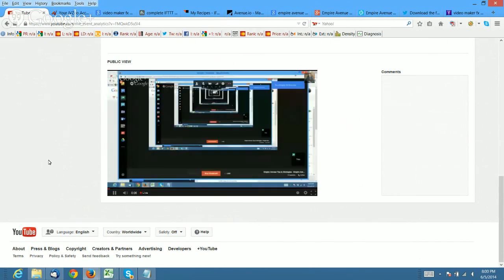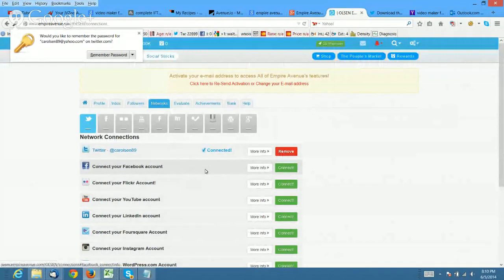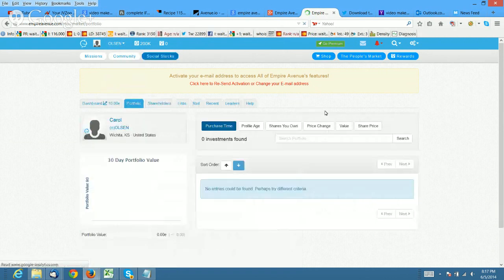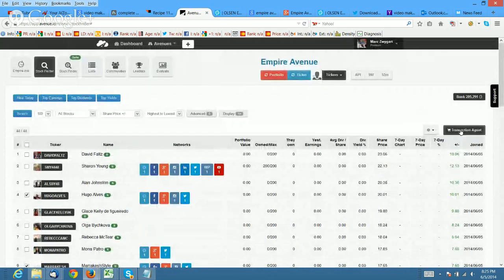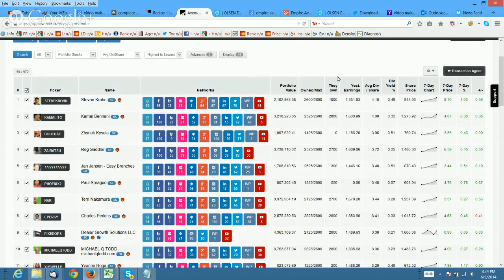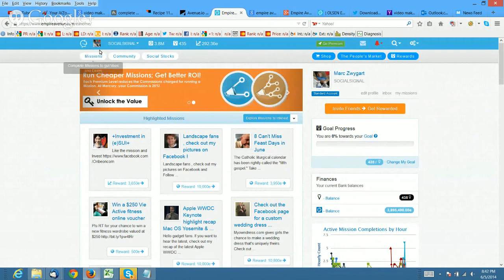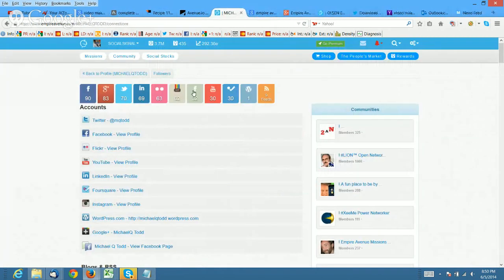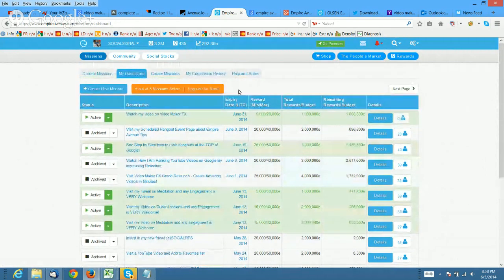Empire Avenue Tips & Strategies - Empire Avenue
Empire Avenue Tips and Strategies.  Not just an Empire Avenue Tutorial! Empire Avenue is a great tool for networking with other social media minded people as well as creating social signals for your content.

00:01 Introduction to Empire Avenue
05:00  Empire Avenue Account Creation
15:00  Empire Avenue Strategies for Investing
25:00  Setting Up IFTTT For Empire Avenue
40:00  Empire Avenue Tips and Tools

We will discuss creating an account from the ground up, strategies for increasing your wealth, missions, management tools and maybe a few other tips and tricks.

We will discuss a few different empire avenue strategies based on whether you have a new empire avenue account, existing empire avenue account and if you should choose to purchase the empire avenue leader package.

Tools
Empire Avenue Signup

Empire Avenue Tools
Buying Tool

You can see more Empire Avenue tips and How To Use Empire Avenue videos